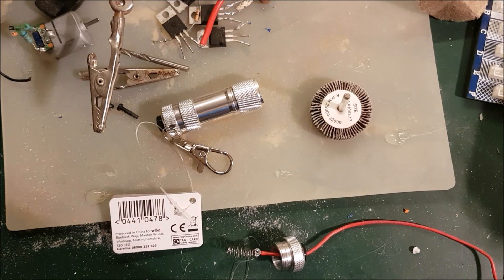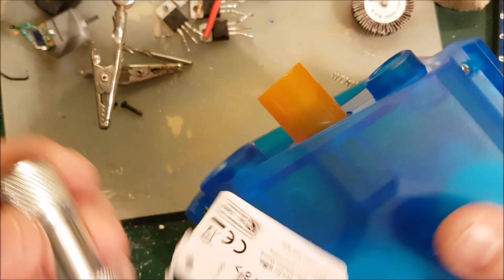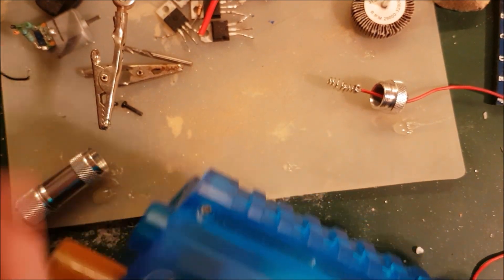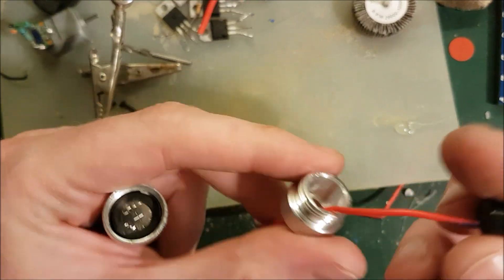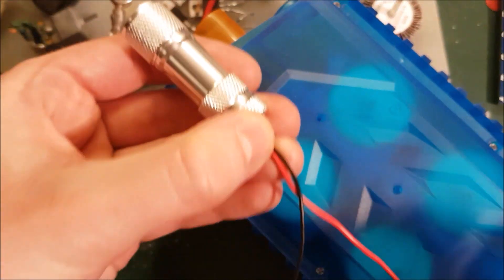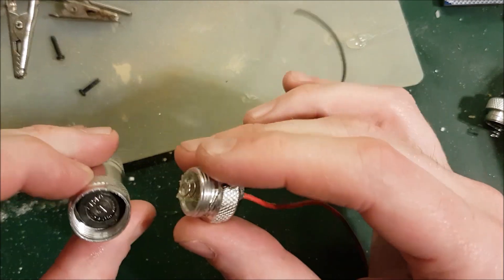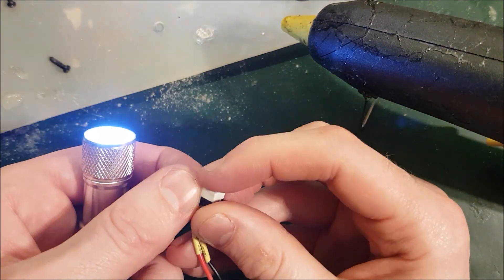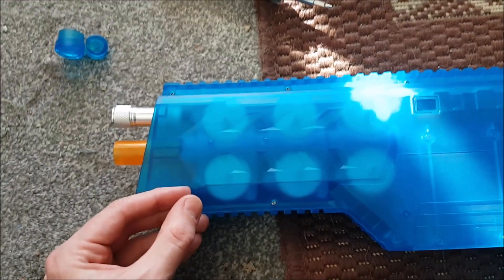Worker Dominator Torch Mod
A quick video showing a touch Bradly found at GuN that fits the worker vector kit and the Dominator perfectly.
I did a bit of modding on the torch to make it work via a remote latching switch.